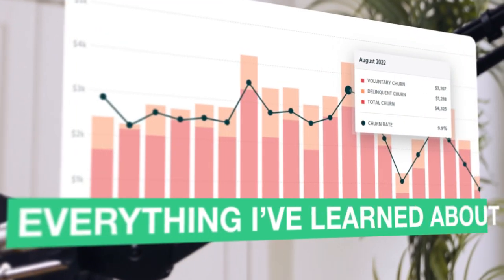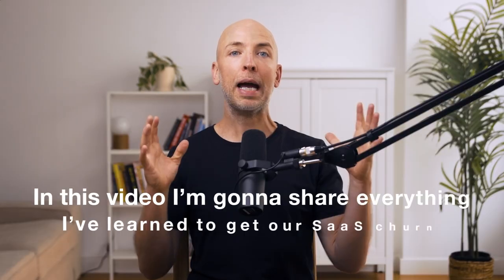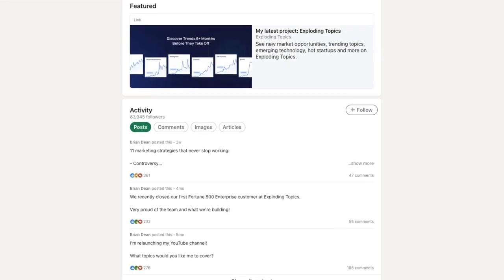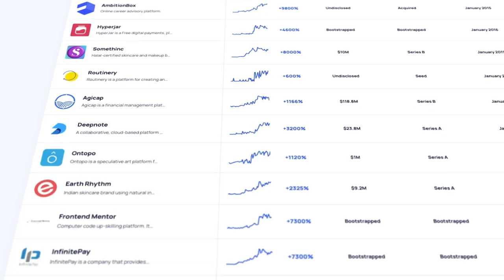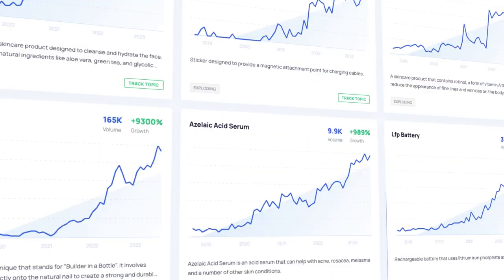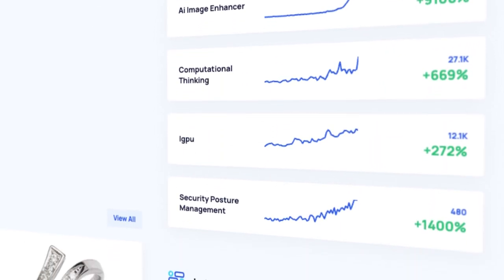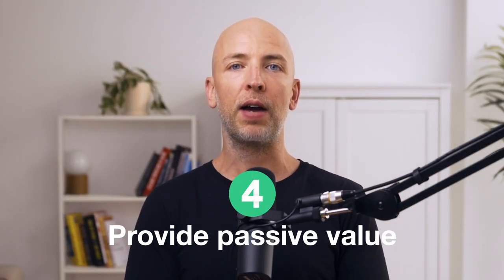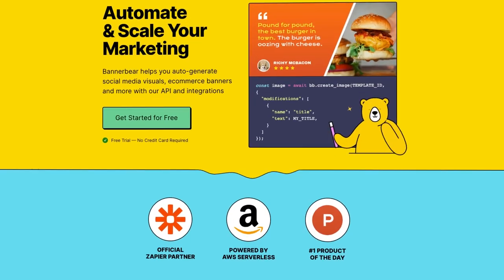How I Reduced SaaS Churn From 10.1% to 2.7%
How we reduced out SaaS churn rate dramatically over the course of a few months.